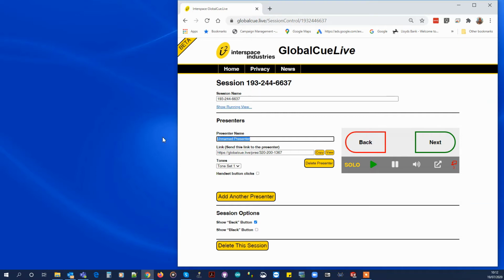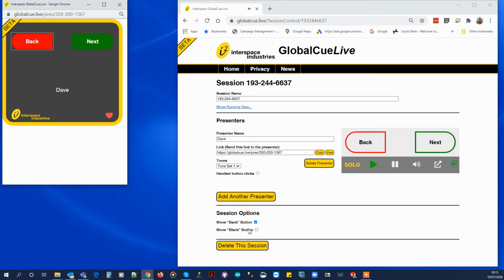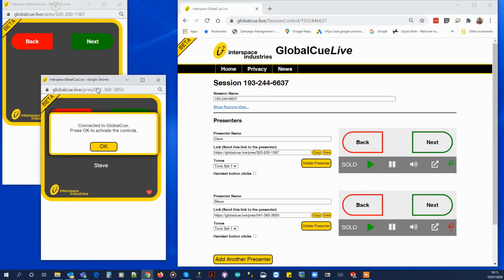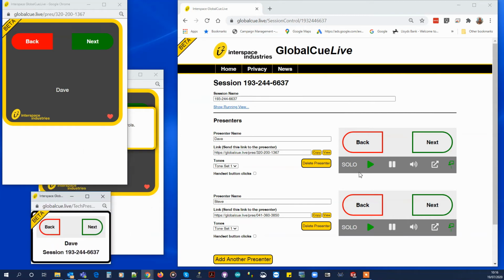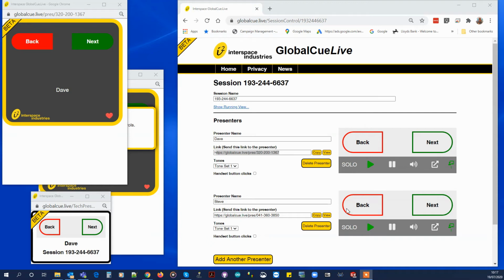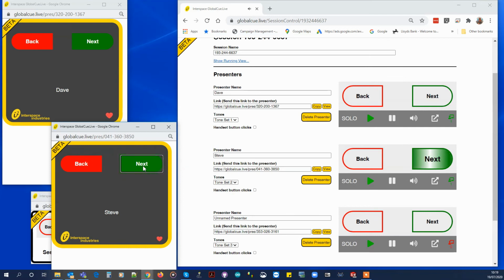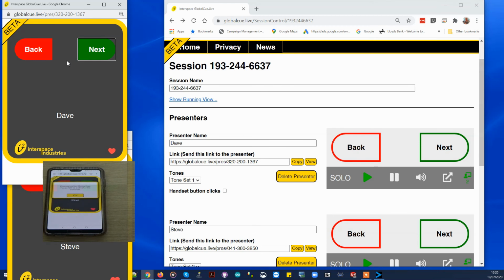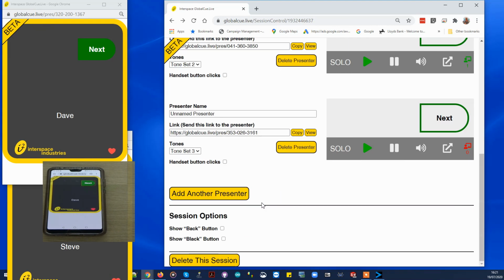GlobalCue Cue Light operation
An Overvie of the Free Cue Light, Online, over the Internet, Cue Light system. A mtehod to allow a remote presenter to have a handset on their mobile device and action cues to inform the technician in a seperate control that is not in the same building or country to see and hear the cues and action the slides.